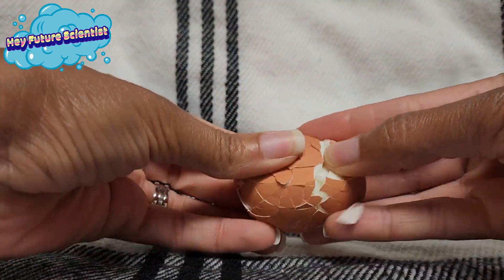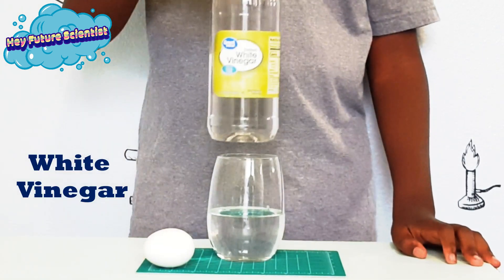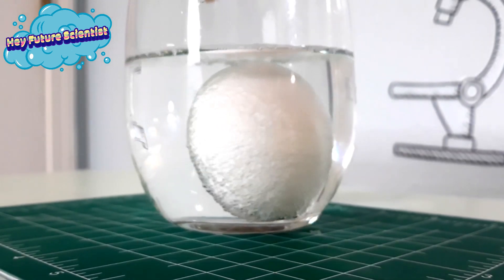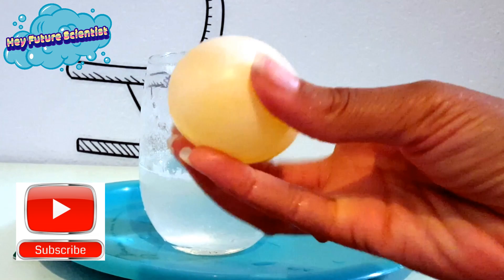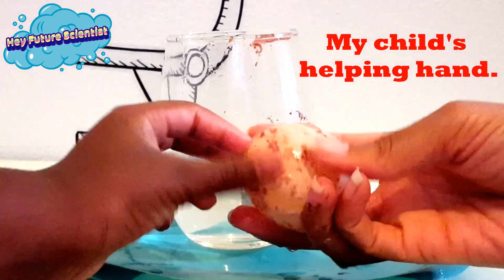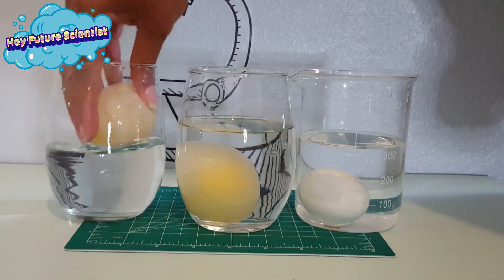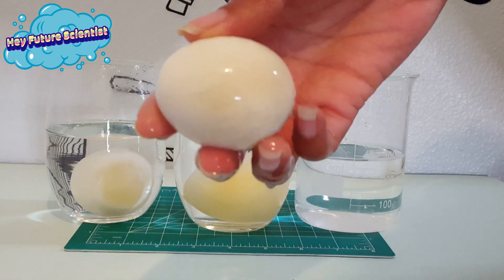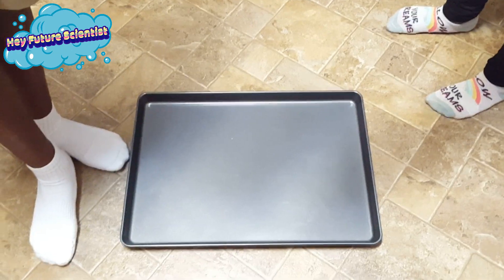How to make a Rubber Egg | Bouncy Egg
See the effects of a chemical reaction in this video, egg in vinegar.  If you've ever seen baking soda (sodium bicarbonate) and vinegar react, this is the same type of thing, just really slowly.  We know this is happening because of the bubbles that form (carbon dioxide) when the egg shell (calcium carbonate) is in the vinegar. Once the eggshell is gone, all that's left is the egg membrane. The vinegar actually toughens the egg membrane, which allows to squish it.  Watch egg science happen in front of you.
We take this experiment up a level by testing 3 different eggs.  What do you think will happen? Use the scientific method to find out.

Teachers, please feel free to use these fun videos for instructional support for science standards, while promoting diversity and inclusivity in the STEM fields.

Materials:
Raw egg
vinegar
glass

Fun and sun by romanov studio